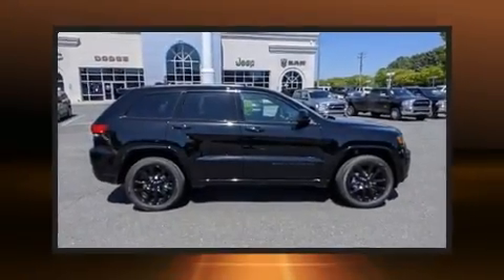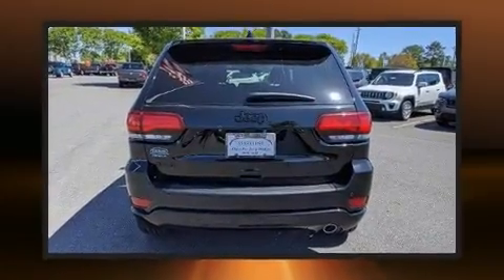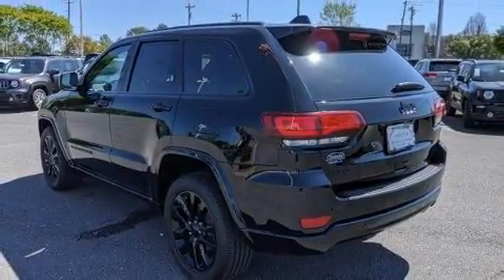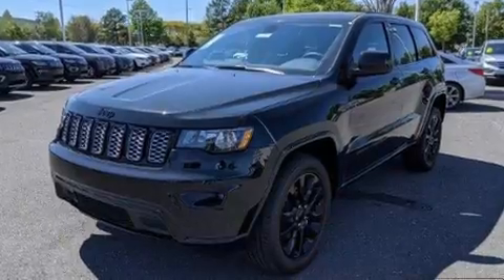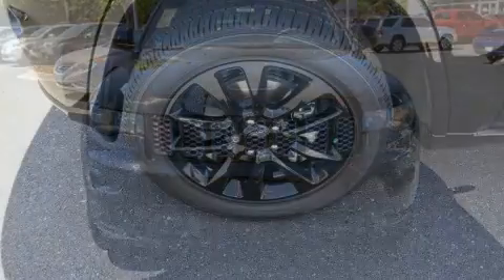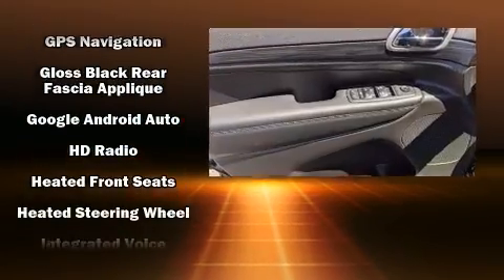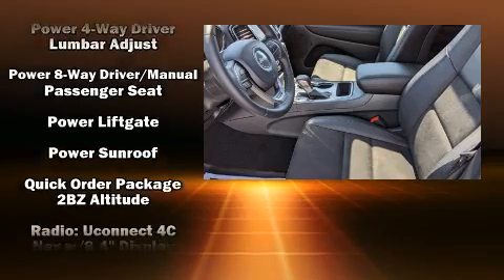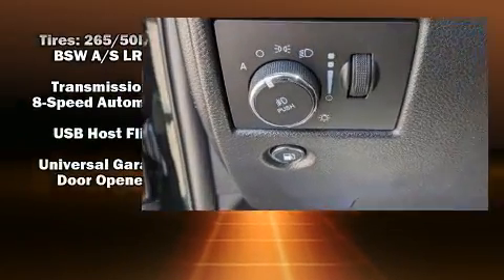2020 Jeep Grand Cherokee ALTITUDE 4X4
Load your family into the 2020 Jeep Grand Cherokee. It features an automatic transmission, 4-wheel drive, and a refined 6 cylinder engine. A wealth of standard features means that you no longer have to sacrifice. Such as remote keyless entry, front and rear reading lights, speed sensitive wipers, front fog lights, telescoping steering wheel, heated door mirrors, cruise control, and voice activated navigation. For drivers who enjoy the natural environment, a power moon roof allows an infusion of fresh air. Jeep also prioritized safety and security with features such as: dual front impact airbags, head curtain airbags, traction control, brake assist, anti-whiplash front head restraints, ignition disabling, and 4 wheel disc brakes with ABS. Electronic stability control ensures solid grip atop the road surface, no matter how challenging the driving conditions. We pride ourselves on providing excellent customer service. Please don't hesitate to give us a call.